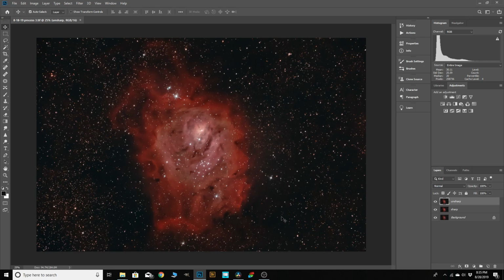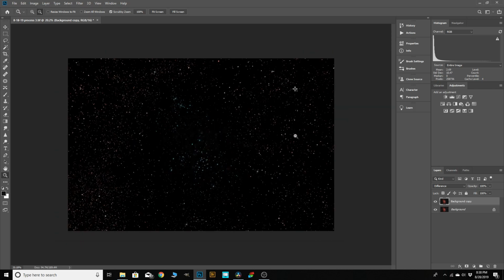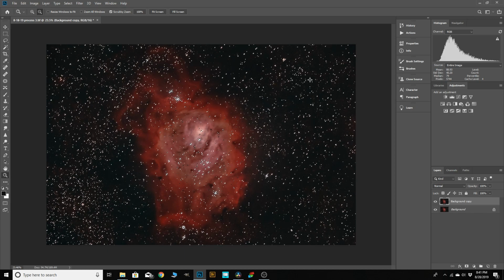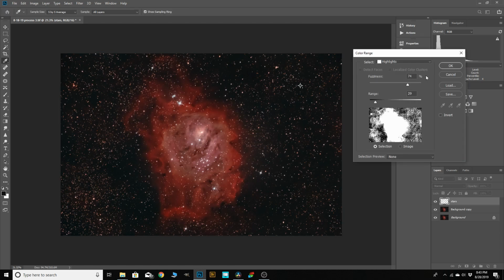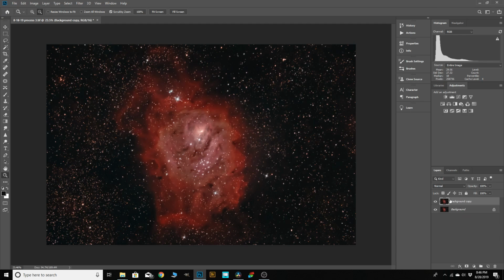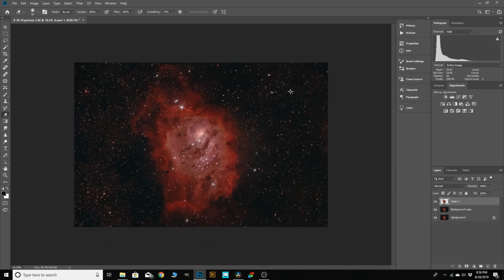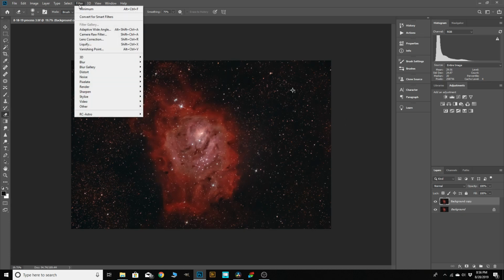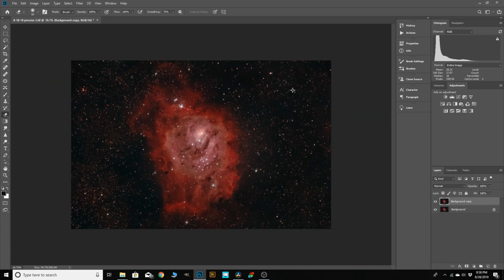Lagoon Nebula Photoshop Processing Part 4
Deep Sky Astrophotography, Photoshop cc, Lagoon Nebula, Star Mask, Star Reduction